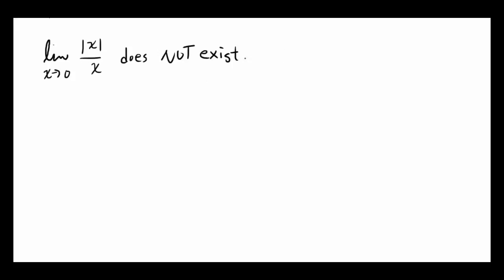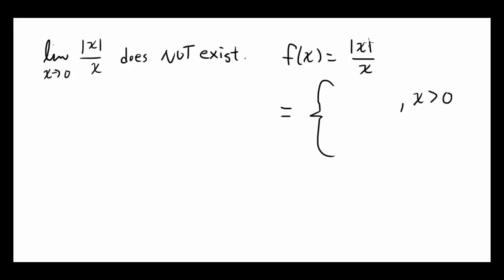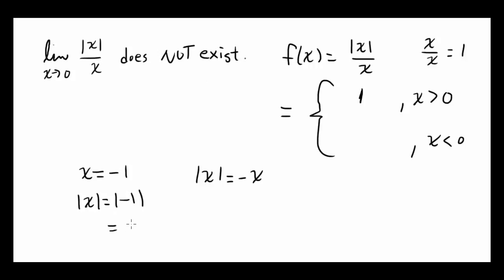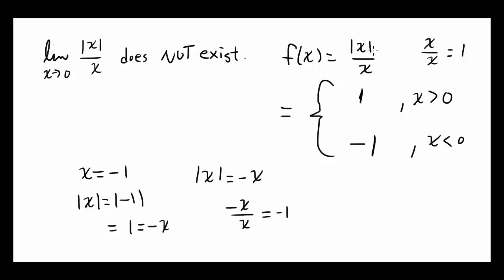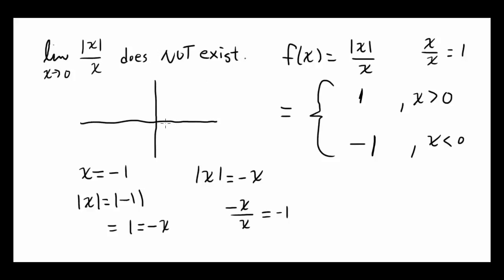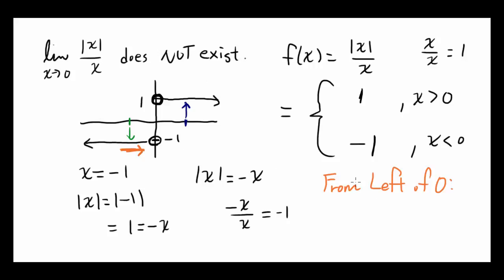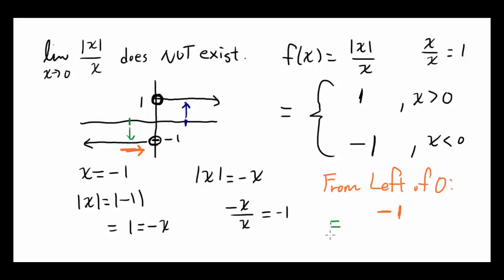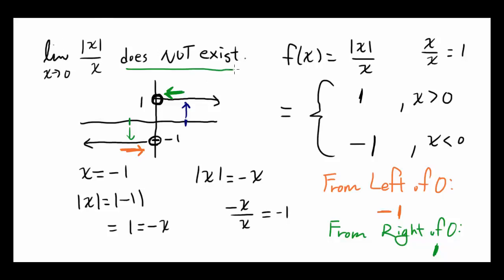When Limit does not Exist: Case 1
When the right and left behaviors differ, the limit does not exist.